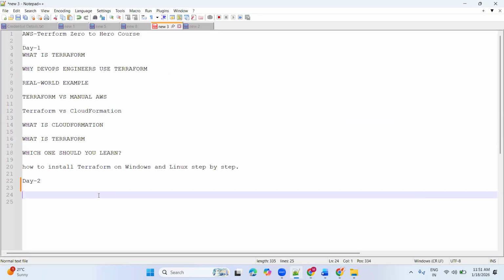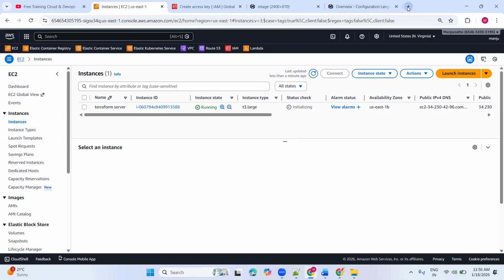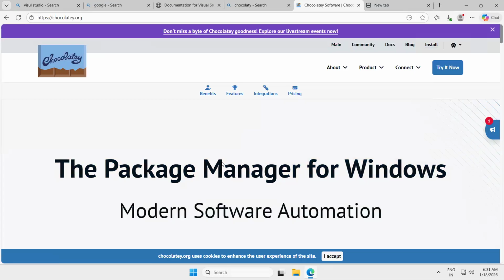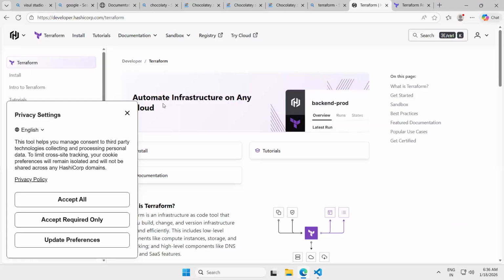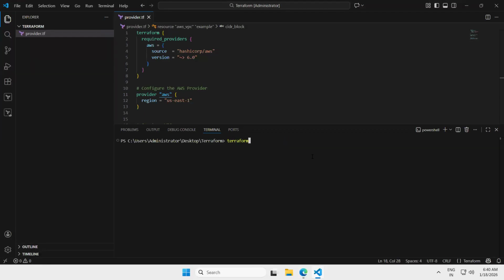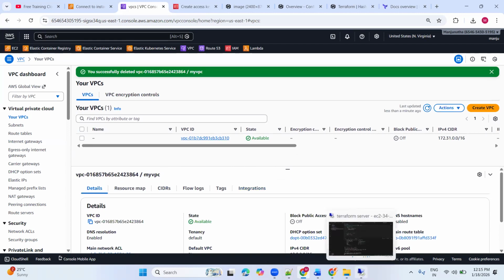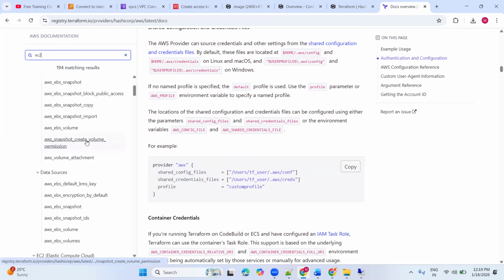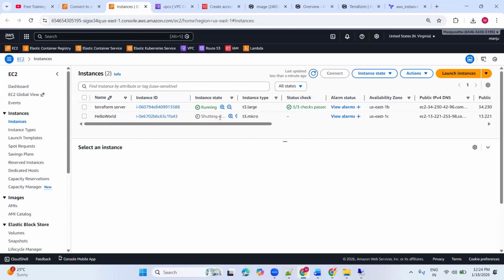AWS IAM Setup for Terraform | IAM User, AWS CLI.EC2,VPC & Best Practices | Day 2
In this video, I’m starting a new DevOps course and introducing one of the most important DevOps tools — **Terraform**.

This video is part of my **AWS Terraform Zero to Hero series**, where I explain DevOps tools step by step in very simple language.

🔹 What you’ll learn in this video:

WHY IAM IS IMPORTANT

CREATE IAM USER FOR TERRAFORM

ATTACH POLICIES

BEST PRACTICES
- Never use root account for Terraform
- Never commit AWS keys to GitHub
- Use .gitignore in Terraform projects
- Always follow least privilege in production environments

Create EC2 Using Terraform | AWS Hands-On
- Explain Terraform official documentation
- Configure shared credentials
- Create EC2 and VPC using Terraform
- Understand Terraform block structure

More DevOps and Terraform videos coming soon 🚀